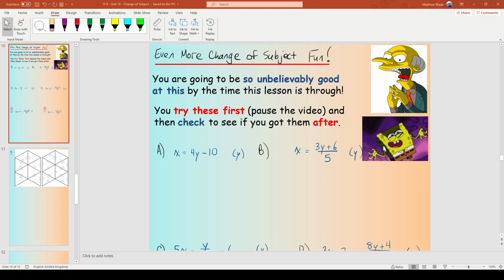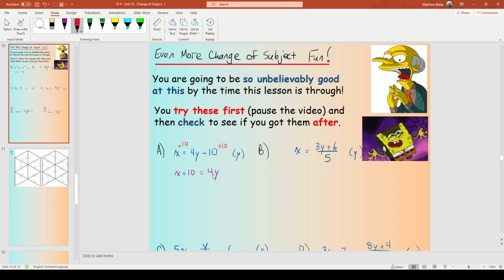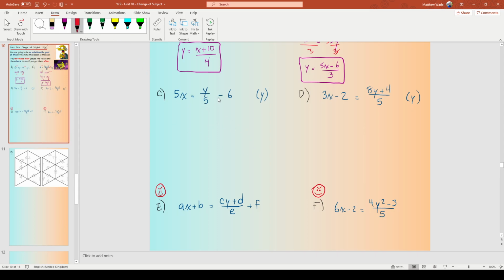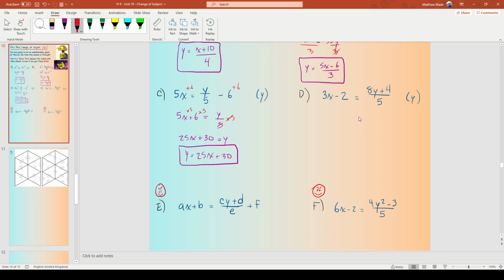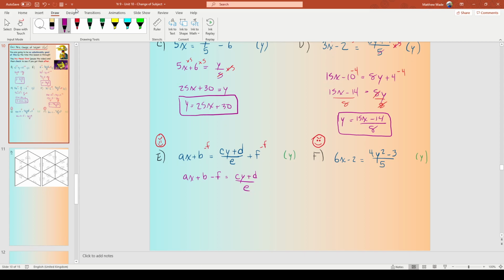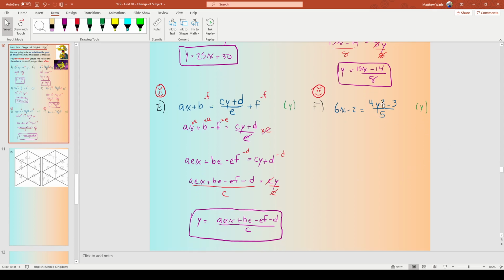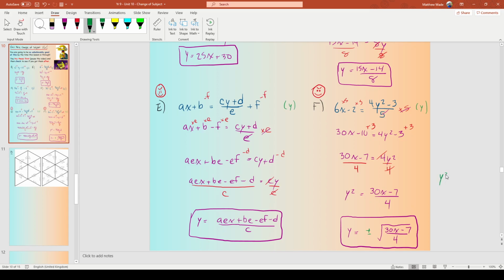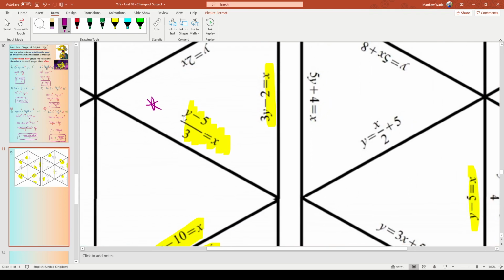Year 9 Maths - Even More Change of Subject Practice (Lesson 3)